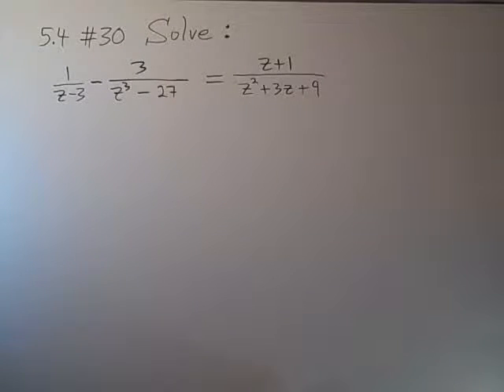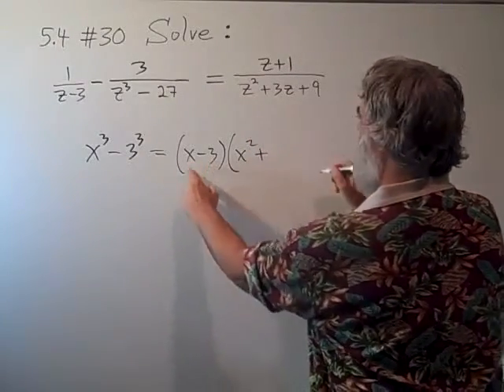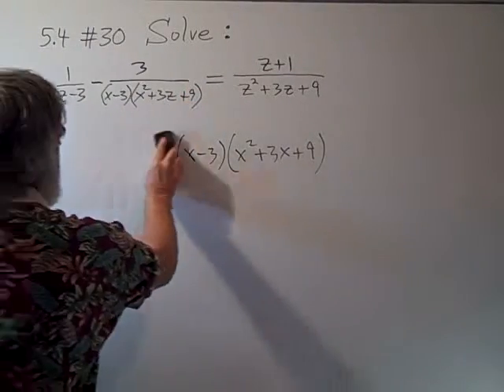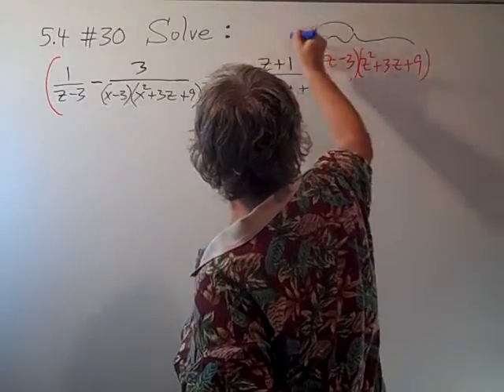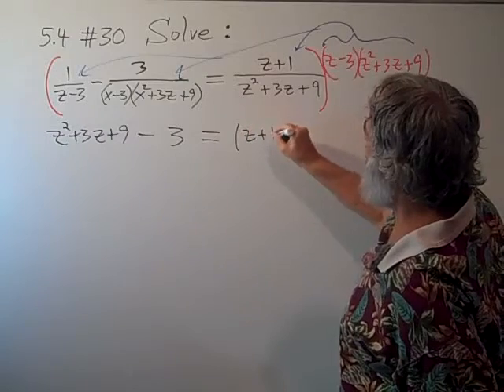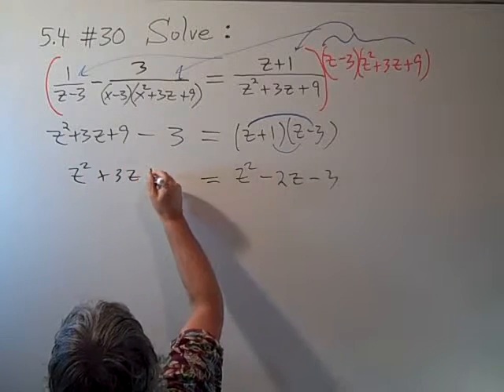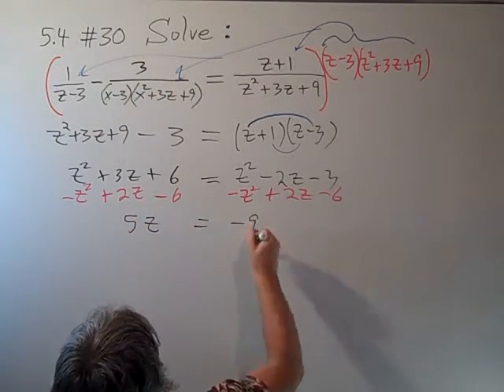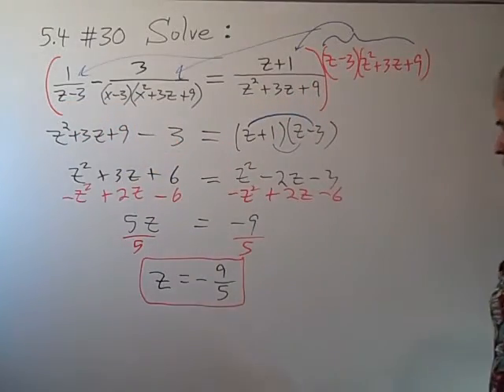IA 5.4 30